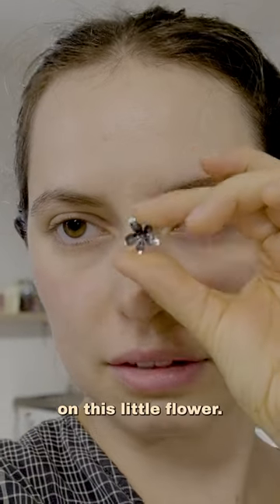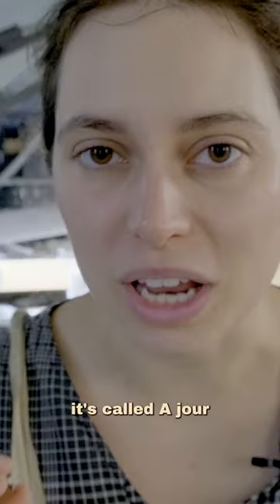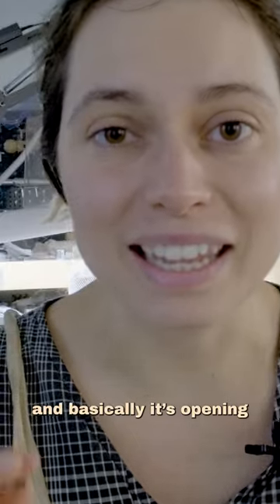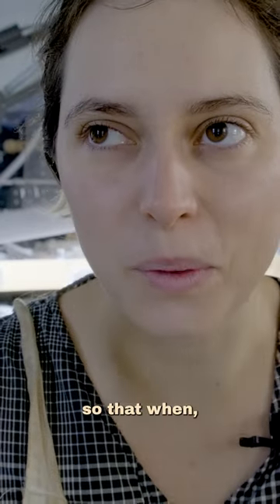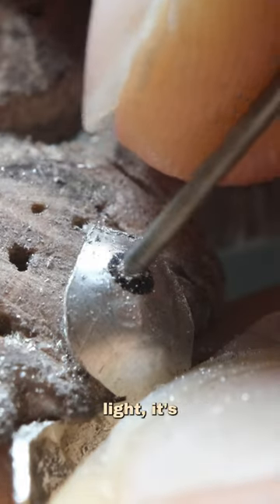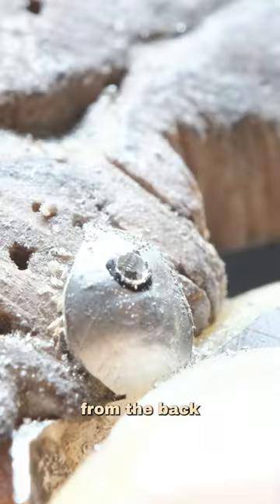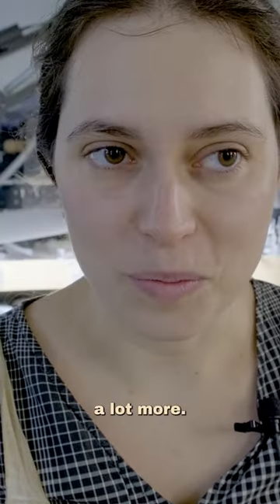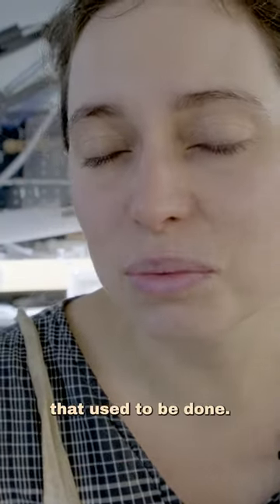How to make a silver and gold flower - creative dream job vlogs - craftswoman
These flowers I am creating will all sit on the tiara you may have seen in my first video. This is a very quick recap of how I made the structure for this particular one. Wait to see al the diamonds that will go on it!

love, J